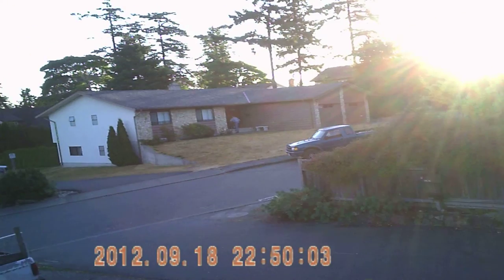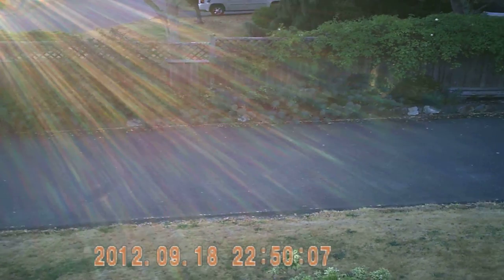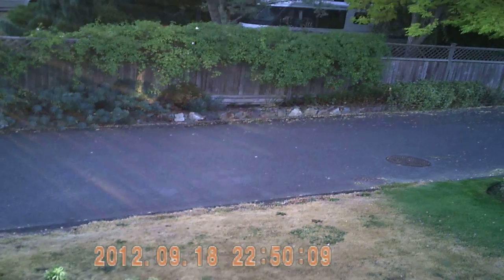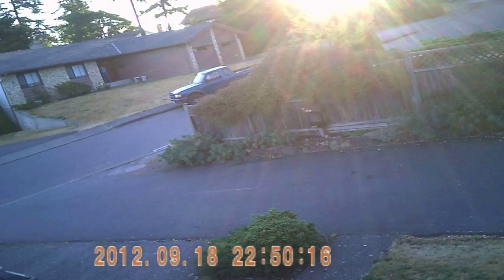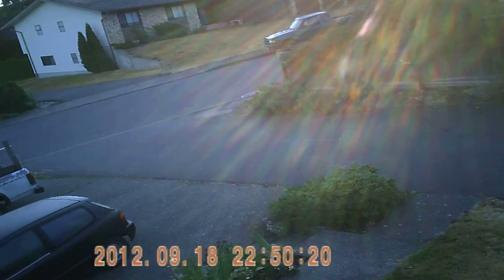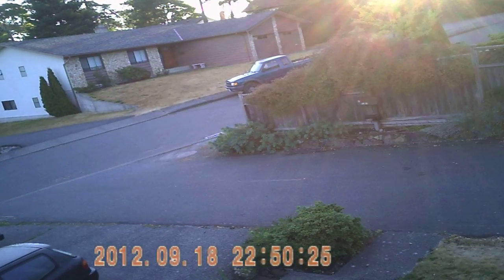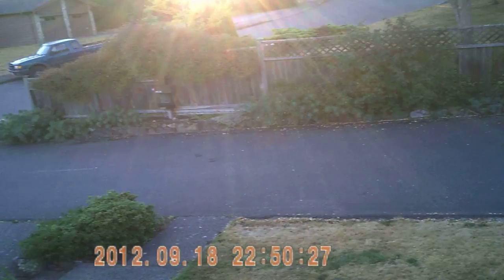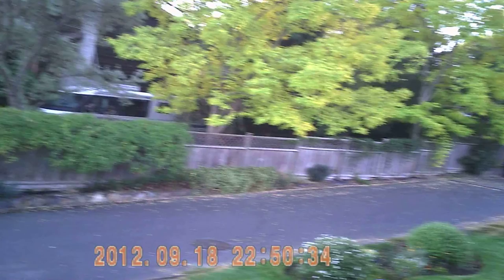Camera Eyewear v12 1080p Spy glasses review (in text)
Camera Eyewear v12 1080p Spy Glasses review.
FULL TEXT REVIEW BELOW.

SUMMARY: Don't waste your money, these are very very cheaply made and crap quality video recording glasses. I made this small review simply to warn people not to waste their money.

1) Paid $65 on Ebay for these "Camera Eyewear v12" Video Spy glasses. It took about 10 days to ship from China to Western Canada. Here's the ebay picture of what they look like, which is real.

2) My first impression  when I opened the box and picked up the glasses is that they felt that they came out of a 25 cent machine. They are extremely poor plastic quality. The lenses are also cheap plastic. When you look through them your vision becomes a bit blurred and I have near perfect eye sight. Frame plastic is VERY flimsy.

3) They come with 4 pages of ENGRISH instructions. Very hard to understand but funny to read. This was the best part about the glasses. I actually got a good laugh out of reading the instructions. One line actually reads "Sex, please immediately in the computer..." I am not kidding. I scanned the instructions for you, you can see them here:
See page 4 on the right side in purple.

4) I spent maybe 20 minutes actually reading the instructions because it was not at all obvious how to operate the glasses. At first thought I got ripped off because I didn't actually see any buttons on the glasses. Turns out the buttons are very well camoflaged on the outside as fashionable thick lines on the frame - quite possible the only good thing about these glasses compared to others, though the buttons feel like they will wear off after a short period of using them.

5) TF Memory: Installing the TF memory was easy, however, the small plastic cover you remove from the inside of the glasses to put the memory in doesn't fit anymore after you install the memory. So your memory card is exposed to the inside of your head when you wear the glasses. Possibly sweat may get in the area if you wear it on a very hot day and corrode the contacts and memory. But don't worry, if you buy these, you will never wear them to record anything useful. Heh.

5) USB killed an old laptop! Connecting the glasses to my wife's 6 year old Acer laptop actually killed it. Not sure if it was a USB short circuit or not. The first time the laptop actually managed to boot back up after I removed the battery and put it back in, the second time, it was TOAST. Granted the laptop was old, but my wife had been using it without problems for 6 years. Coincidence? I doubt it.

6) USB: Connecting the glasses to my new HP computer, you get a warning that says connect to a USB 2 port to get higher speed... ummm, they are USB 2 ports. So downloading video is at USB 1 speed.  1 minute and 7 seconds of video recording takes up 176 Mbytes. You do the math.

7) CODEC: Not sure what codec these things used, but my VLC player crashed after watching one of the videos I recorded. It crashed 3 times in a row on that same video, other videos played ok though, although once in a while you get a green frame across 1/3 of the bottom. So not sure if that one video just got corrupted or something.

8) INDOOR RECORDING: I actually bought these glasses to record my baby daughter indoors. The indoor recording is *Extremely* poor, so poor it is in fact completely useless. Very poor low light sensitivity primarily due to tiny pinhole size so everything comes out 5 to 10 shades darker than it really is.

9) OUTDOOR RECORDING: See for yourself in the video. Oh and there's a huge time stamp on every video that I don't think you can get rid of, although you can change the time by creating a folder on the memory card and editing a text file (See instructions part 10. Titled hilariously as "Time to fix", which should really read: "Changing the time stamp"). The video is extremely choppy, Maybe you can get 3 to 8 frames per second, and light sensitivity on these things is horrible. Way over exposes sunlight.

10) AUDIO: The audio is maybe the only 1/2 decent thing on this camera. You can judge for yourself in the youtube video.

11) RECORDING IN GENERAL: Another thing that makes these fairly useless is that you can't actually tell when you are recording as there are no LED lights on. So I can't tell if the glasses are OFF or if they are recording. Probably I haven't spent enough time trying to figure it out.

12) Photo taking is possibly worse than video, but at least the time stamp is small.